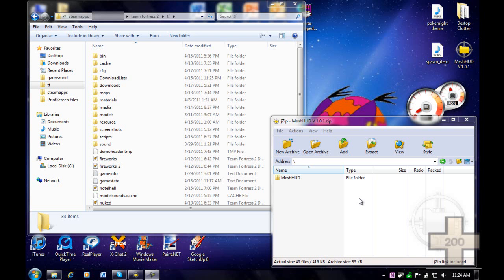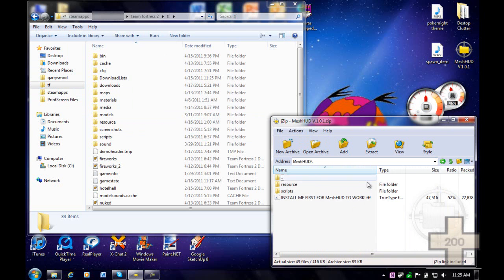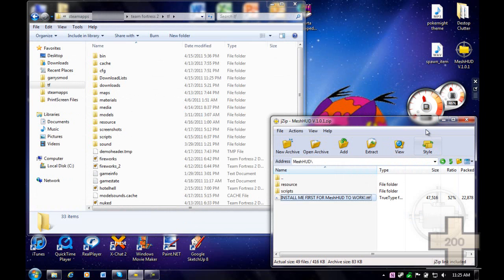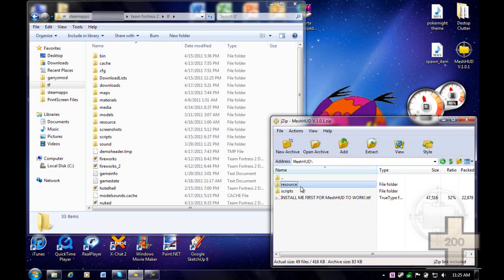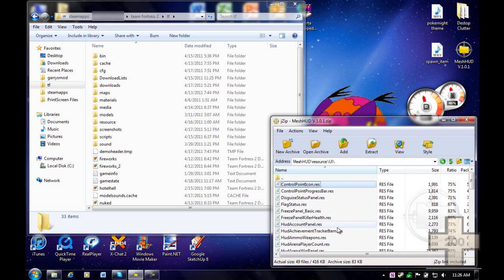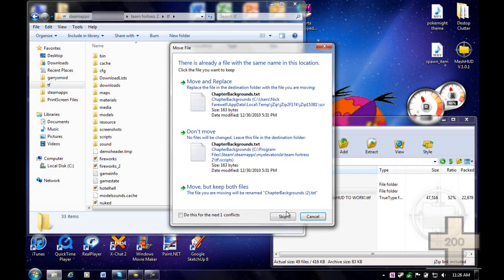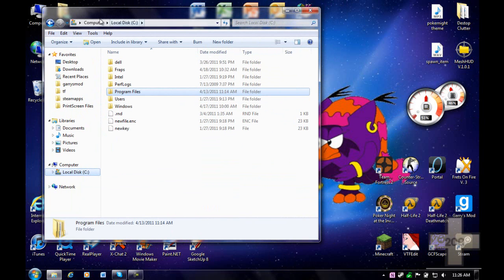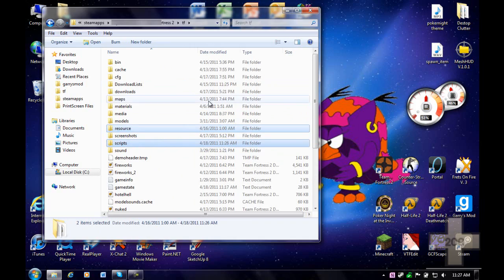MeshHUD Install Instructions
For New People